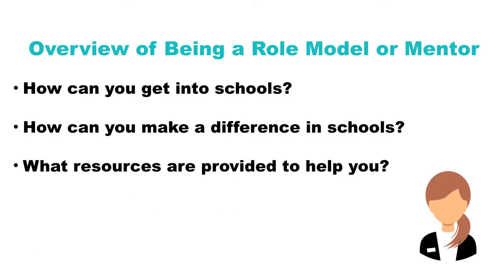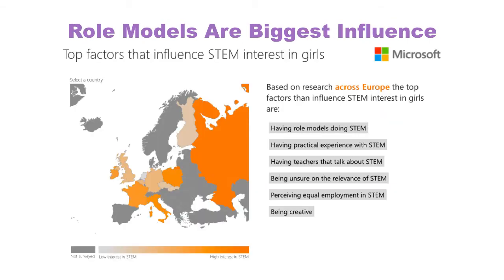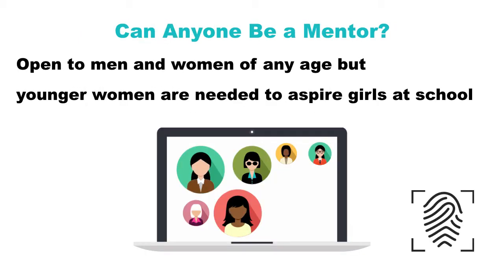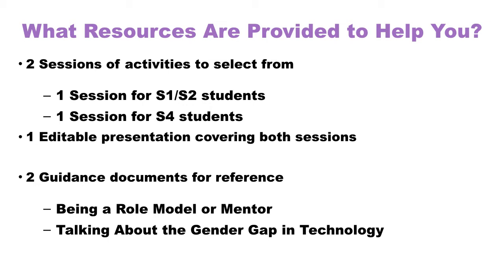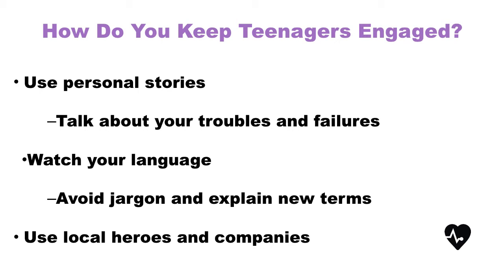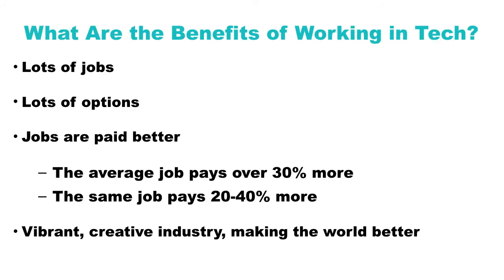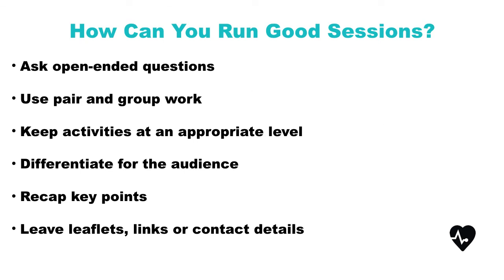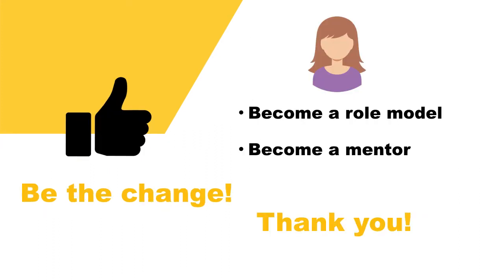Tackling the Technology Gender Gap Together - Role Modelling and Mentoring Webinar